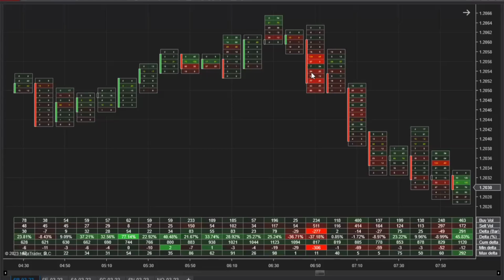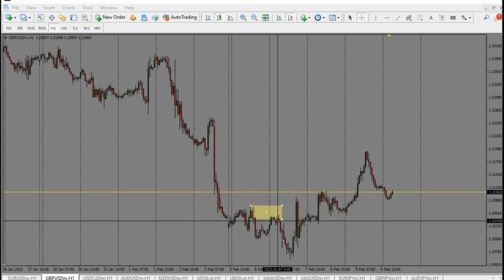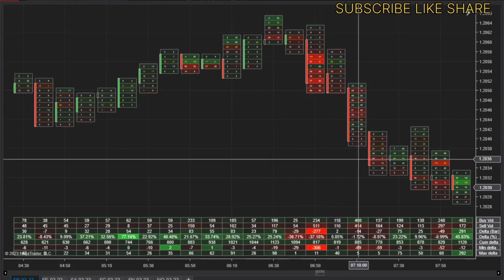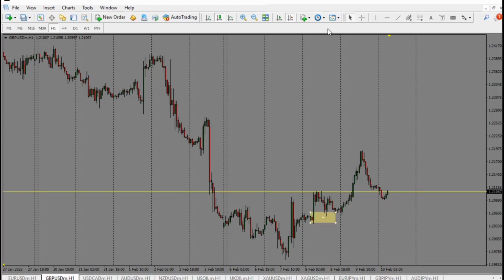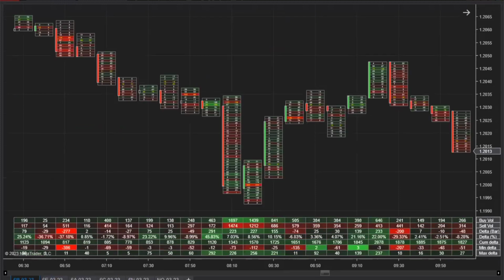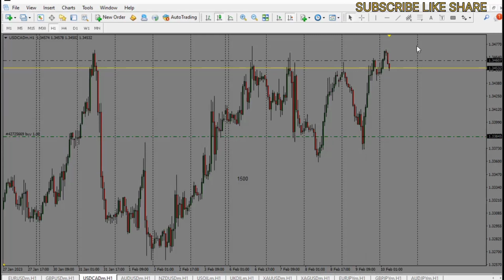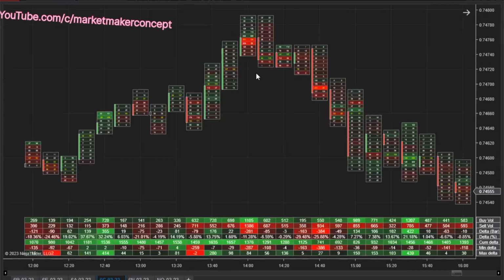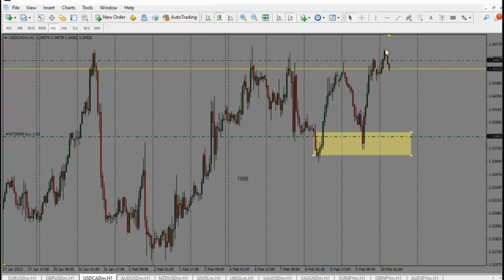HOW TO IDENTIFY AN ORDERBLOCK USING ORDERFLOW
In this video, we will be learning how to use footprint chart to identify an orderblock for good entries

ICT ORDERBLOCK
ORDERFLOW  FOOTPRINT CHART